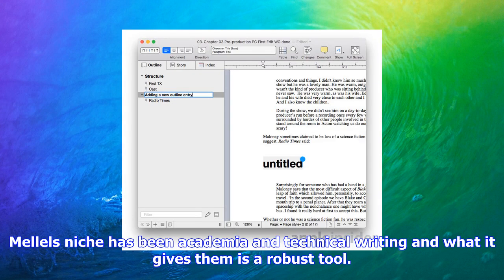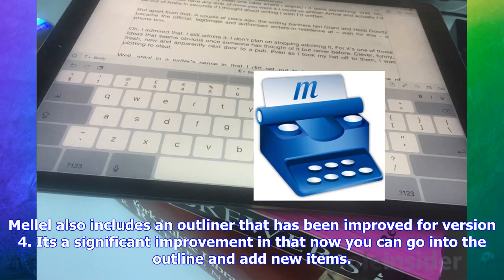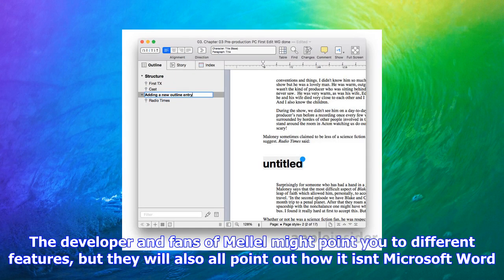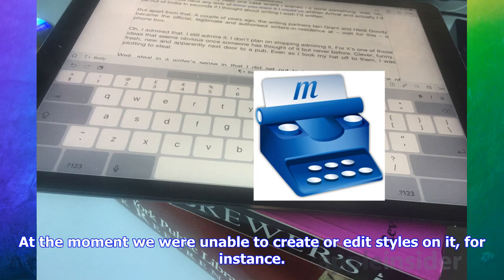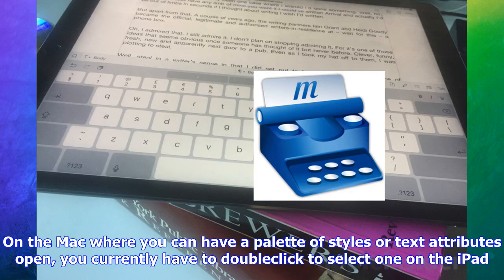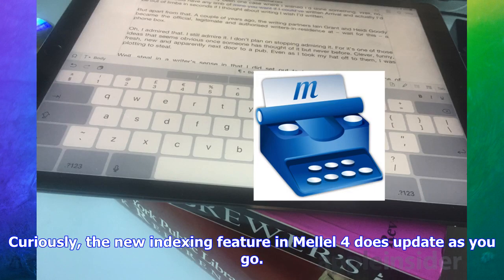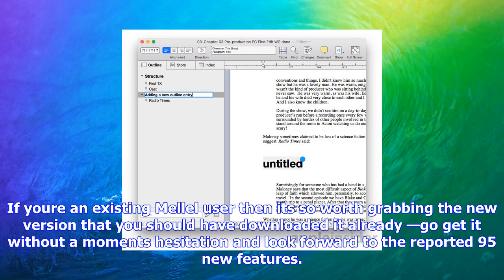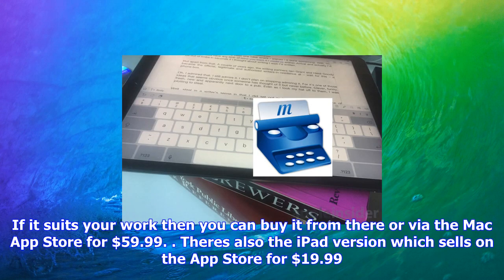Breaking News | Hands on: mellel 4 targets mac and ipad microsoft word users with indexing and outl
Hands on: mellel 4 targets mac and ipad microsoft word users with indexing and outlining

The popular but niche word processor chiefly used by academics and technical authors has just been u...